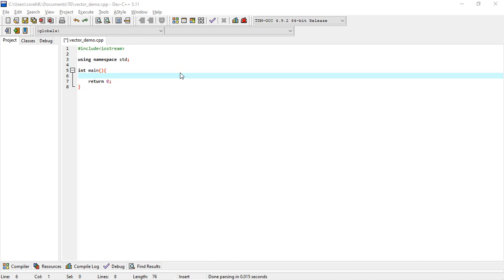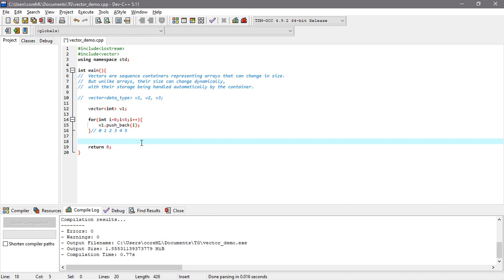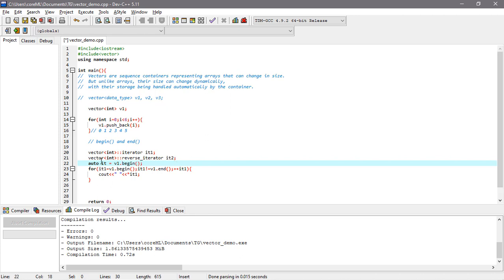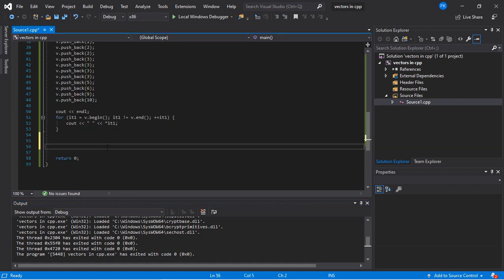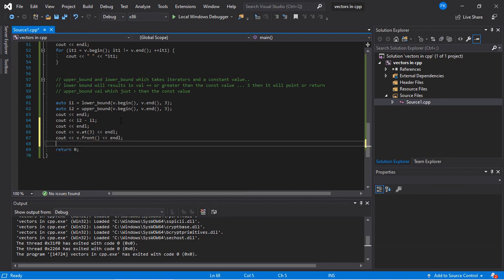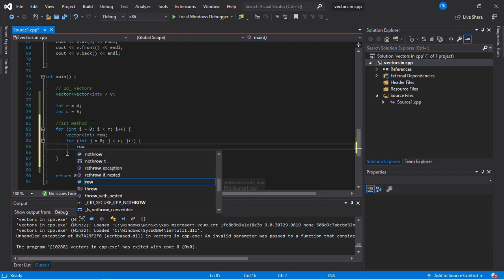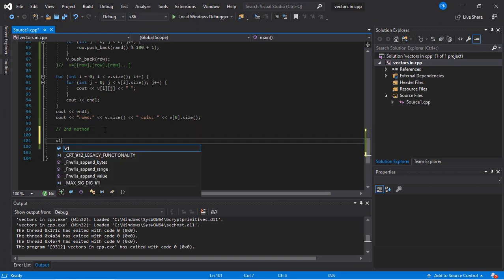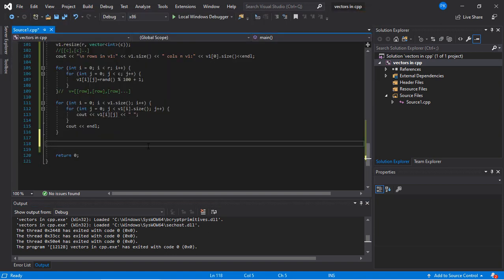Vectors in C++ - 1D Vectors, 2D Vectors, Operations on Vectors and Demo codes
Vectors in C++ consists of all operations on Vectors in CPP-STL. The video shows working codes and demos on 1D Vectors and Operations, 2D vectors and Tricks which makes code simpler by using vectors.